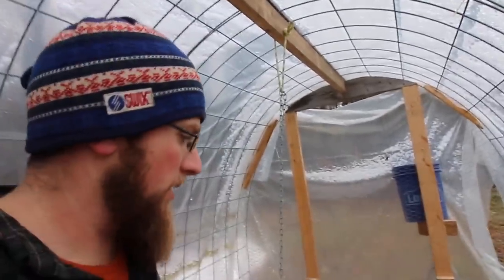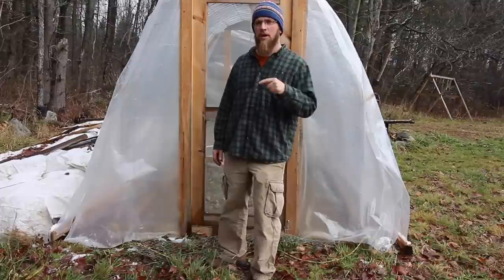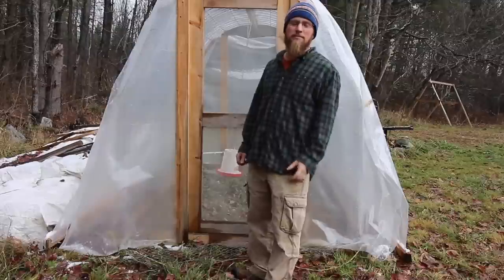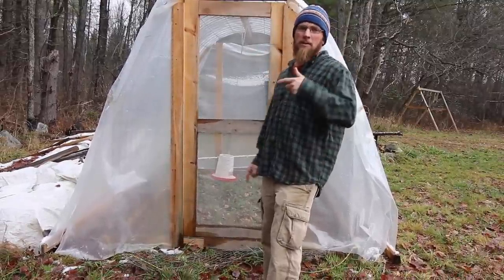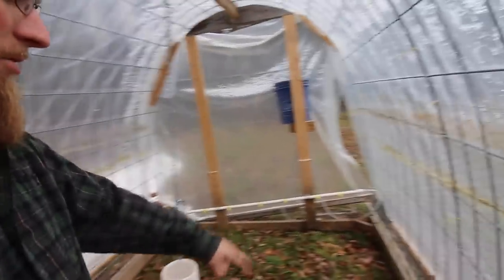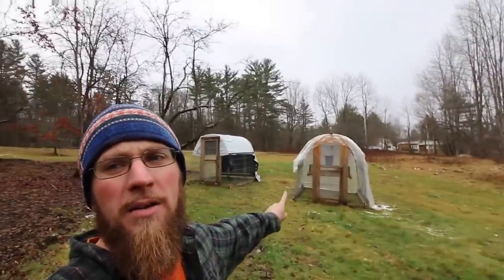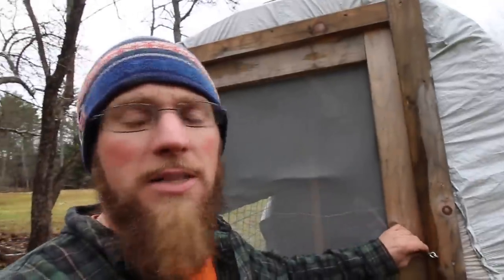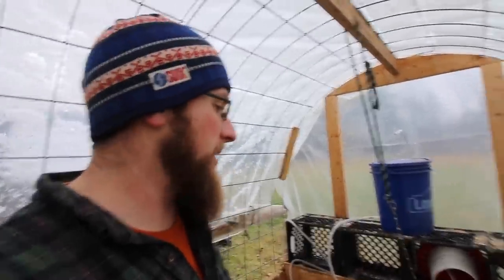How we raised a 34 Pound Pasture Raised Turkey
How we raised our turkeys in 19-20 week on pasture to 34 pounds. They are the broad breasted white turkeys

Waterer Nipples